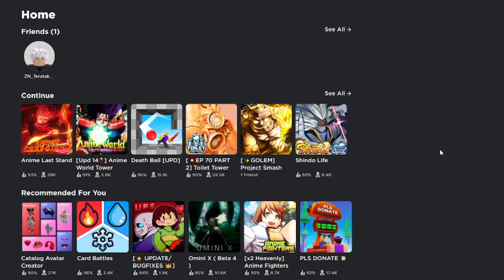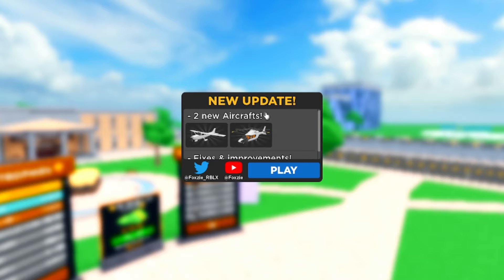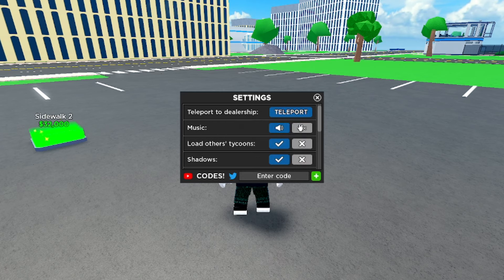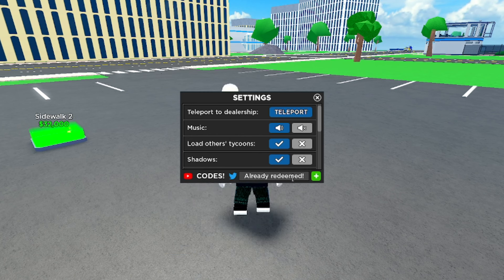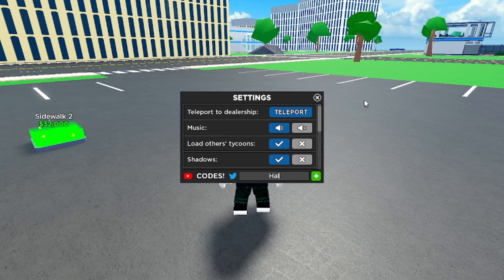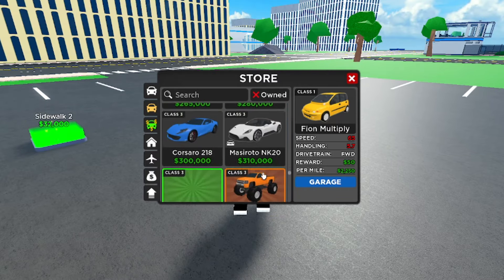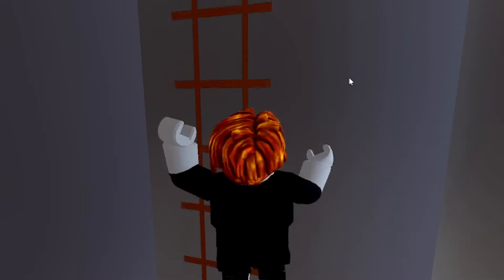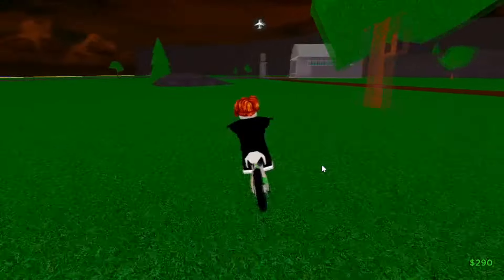*NEW* ALL WORKING CODES FOR CAR DEALERSHIP TYCOON FEBRUARY 2024! ROBLOX CAR DEALERSHIP TYCOON CODES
In today's video I show you guys an updated list of all working codes for car dealership tycoon in 2024! Make sure you watch till the end and enjoy!